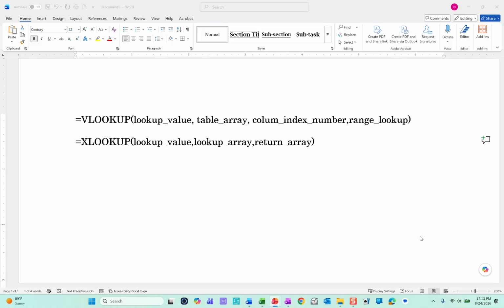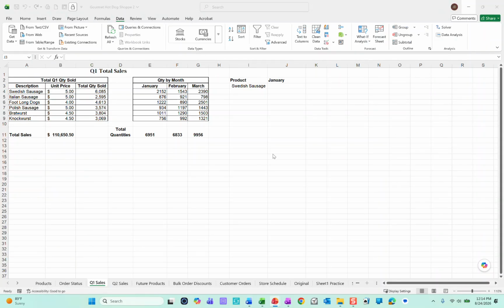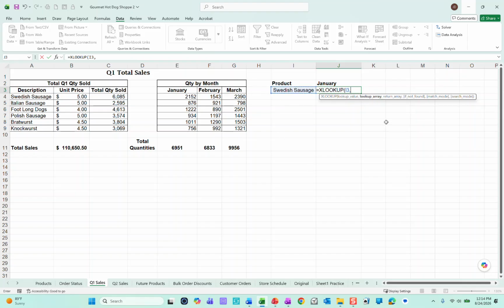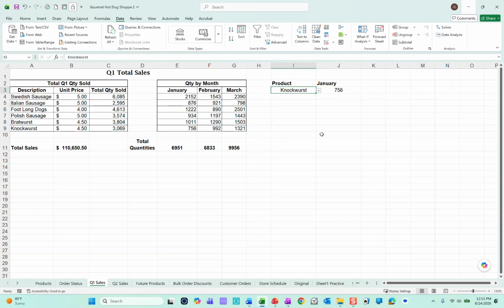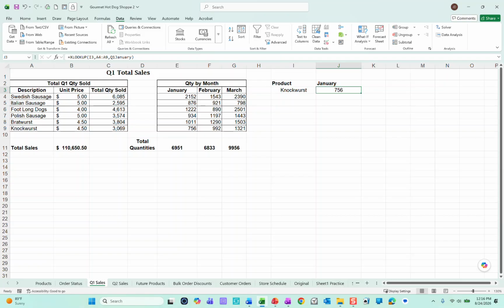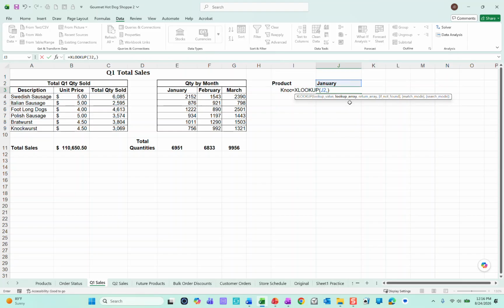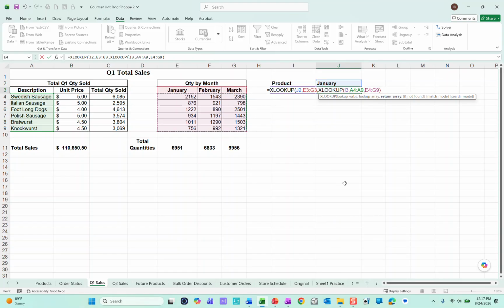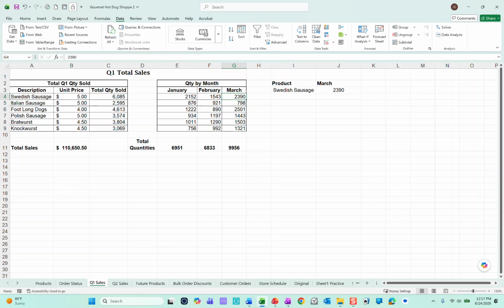Excel XLookup Part1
The newer XLOOKUP function in Excel replaces the older V & H Lookups with a more simplistic formula, but with more advanced options.

View more tips, or purchase courses and books at Advantedge-training.com